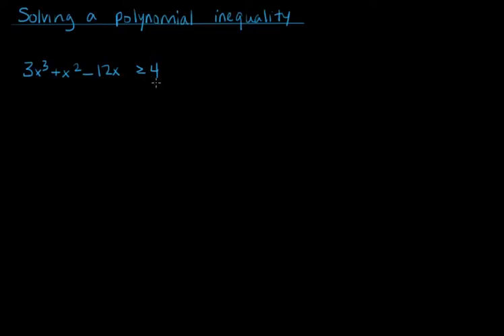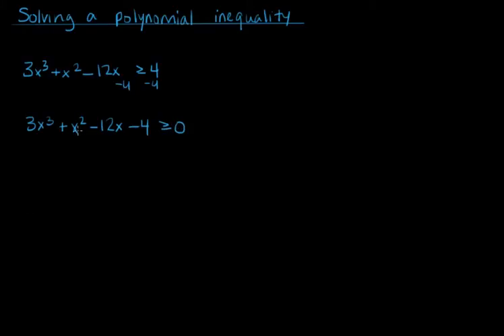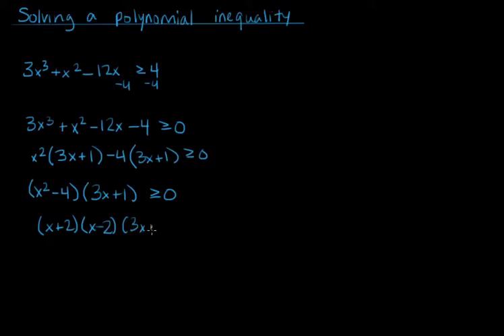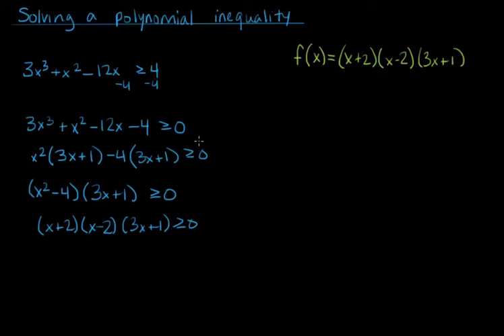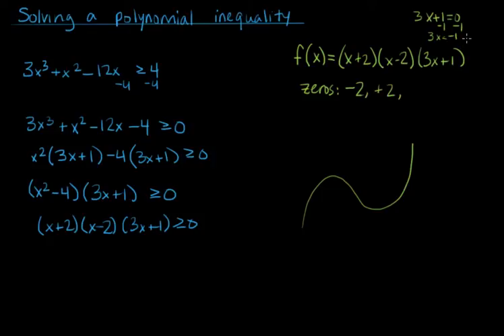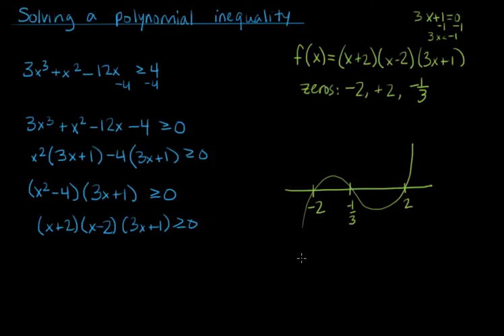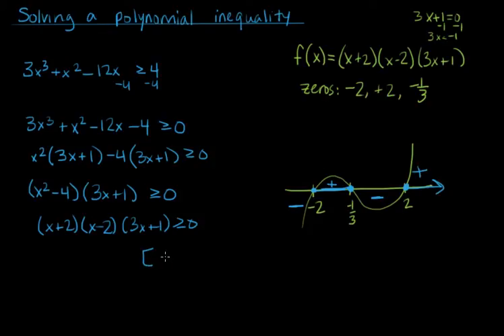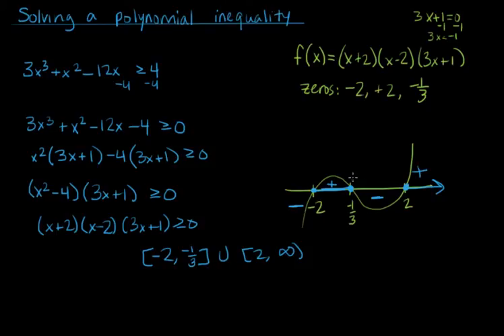Solving a polynomial inequality